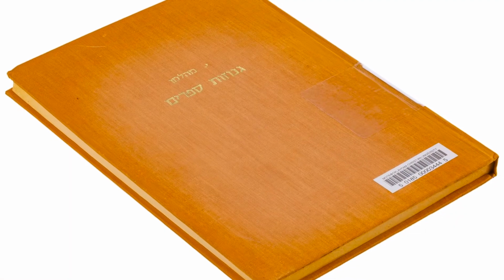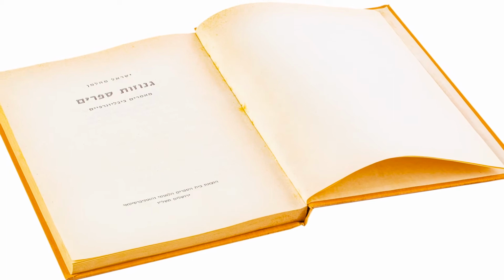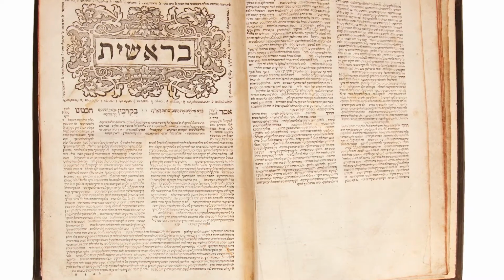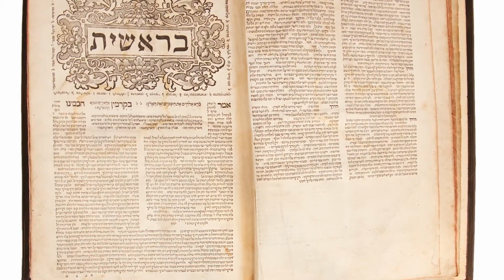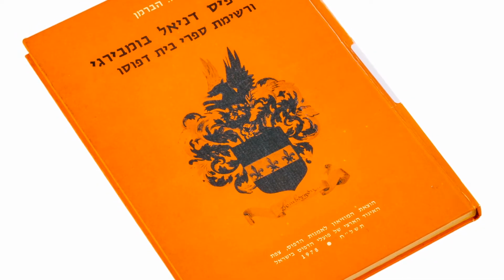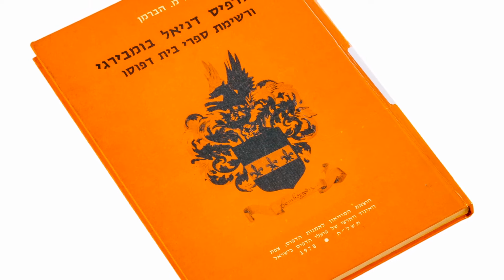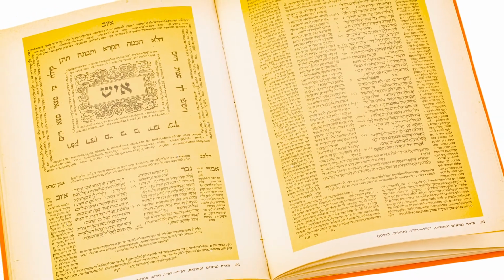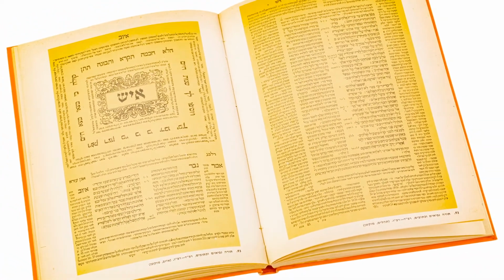Museum of the Bible Collections Related to the Sofer Collection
Dr. Jesse Abelman, Curator of Hebraica and Judaica for Museum of the Bible, addresses library patrons on how the content of the Sofer Collection relates to the Museum Collections in Washington DC, focusing particularly on the 1526 Bomberg Bible (BIB.003057.1-.3).

Oklahoma Christian University is a higher learning community transforming lives for Christian faith, scholarship and service. Our university believes excellence in education demands forward thinking, nimble creativity and a yearning to serve others. We strive to achieve this through ambitious progress, having complex dialogue, listening to uncommon stories, and watching you answer extraordinary callings.

Find your home at OC. The World Awaits Your Story.